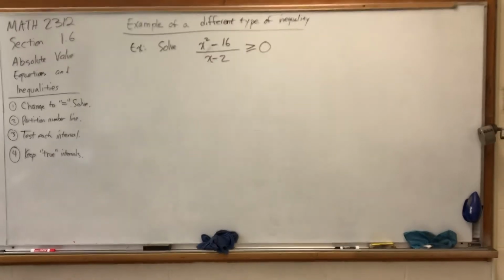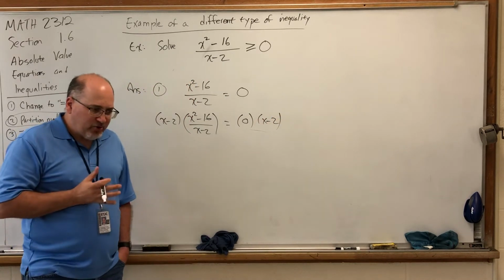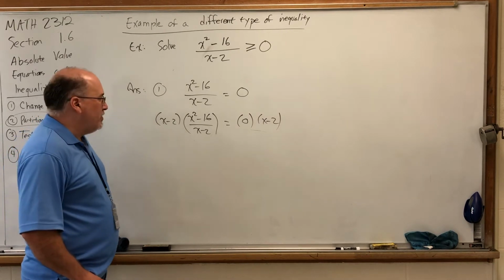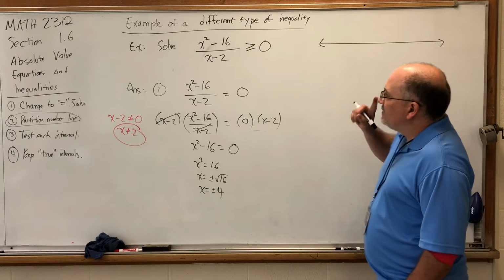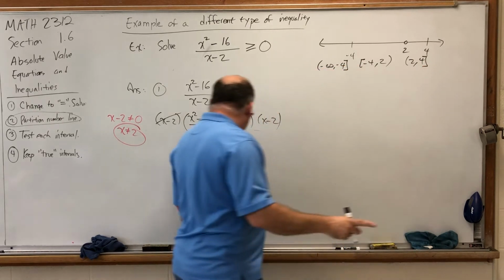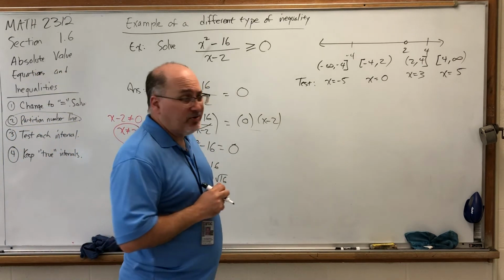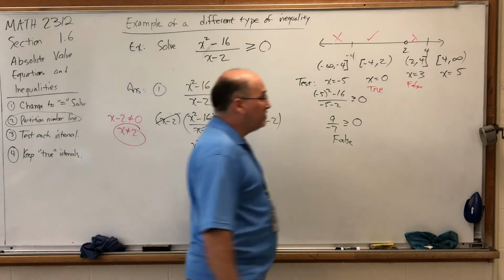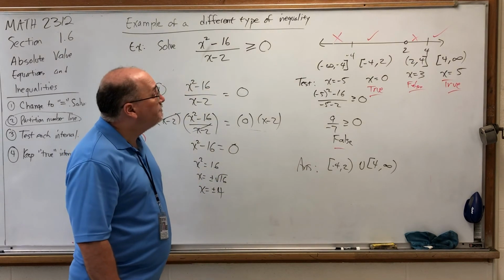MATH 2312 Section 1.6 - An Example of a Non-Absolute Value Inequality